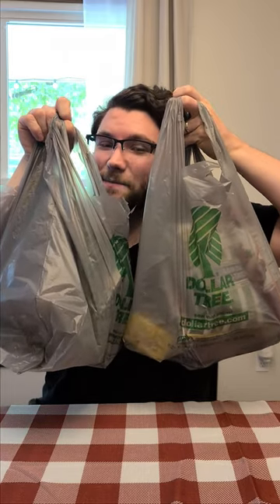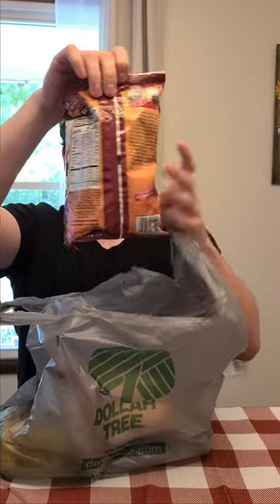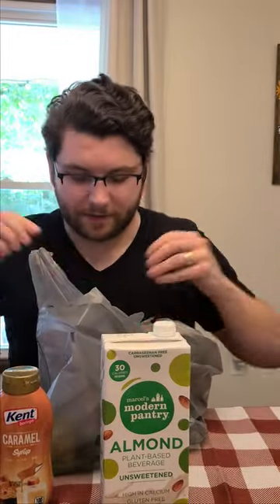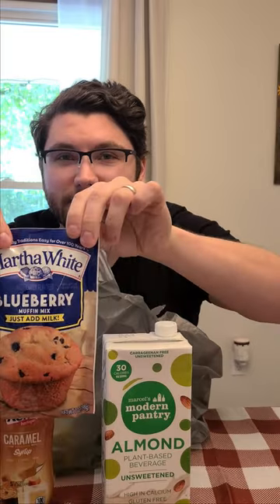A Questioiable Dollar Tree Snack Haul?!?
Join Curtis in this exciting Dollar Tree Snack Haul Video as he uncovers a treasure trove of budget-friendly treats! Get ready for a taste bud adventure as Curtis unveils two novel water flavors for review, along with the intriguing New Zapps Gator Tator Chips boasting bold flavors and Babyback Rib chips that promise a savory punch. He also surprises Dave with Moon pies, a delectable snack he's yet to experience, while teasing a mystery item for an upcoming video that's sure to leave you guessing. Get ready to indulge in a variety of delicious surprises without breaking the bank!

Arty McFly